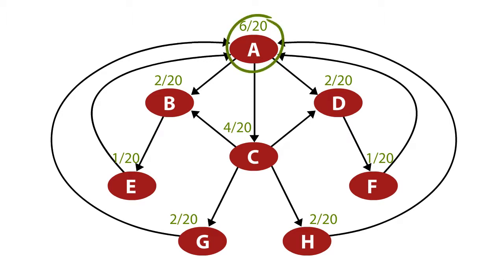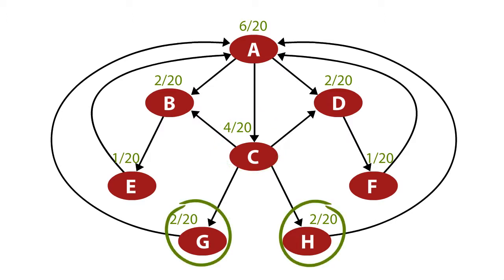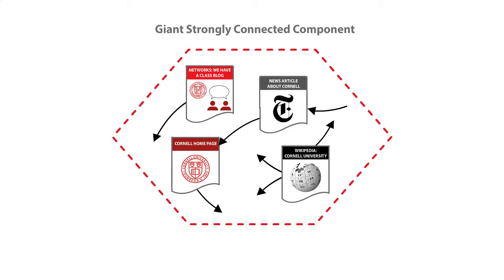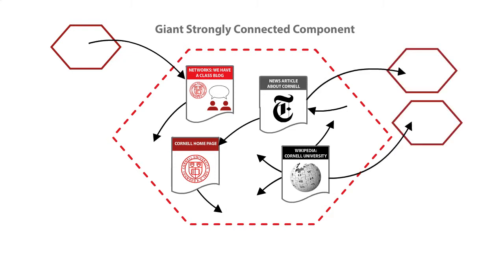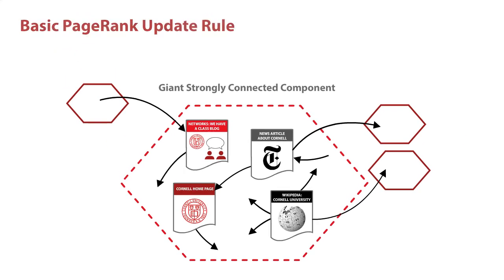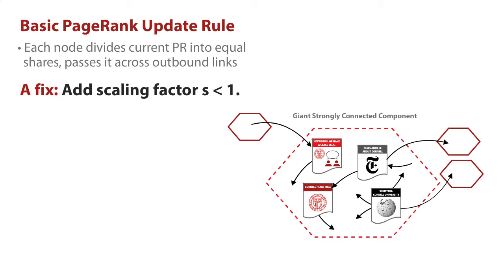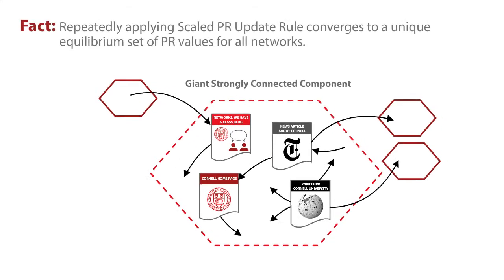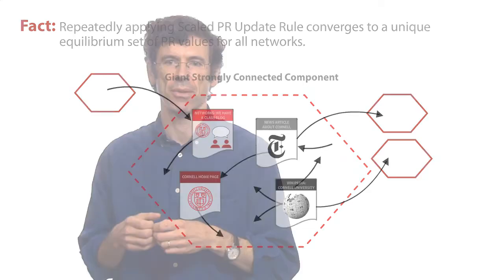INFO2040X mod4 kleinberg scaling page rank v1